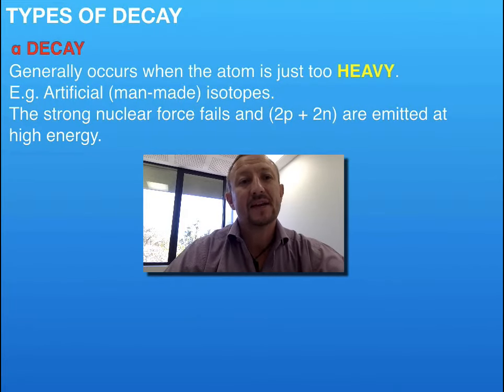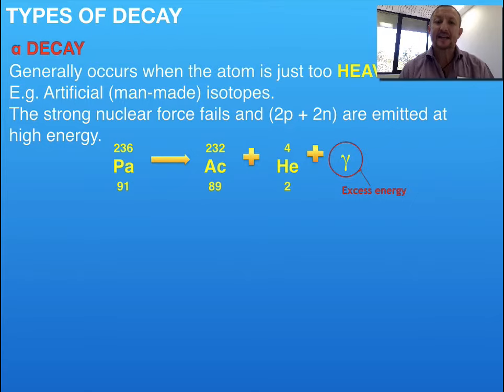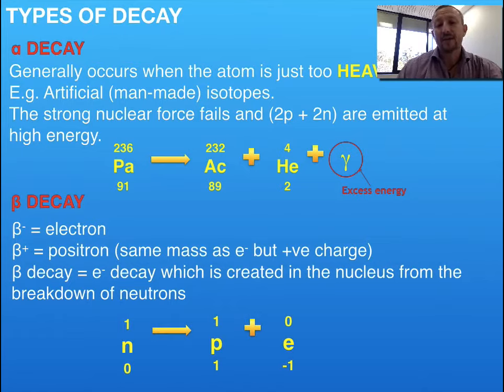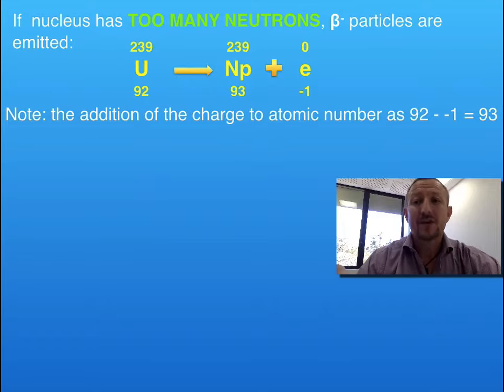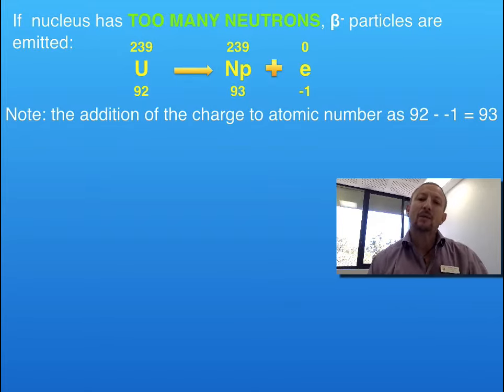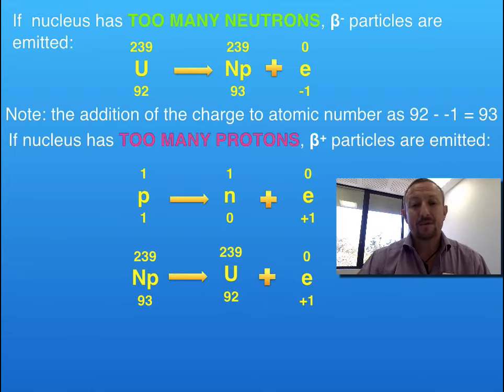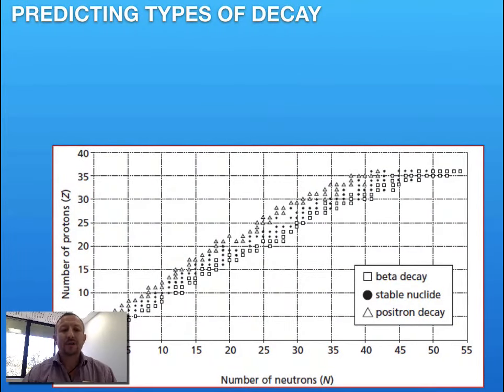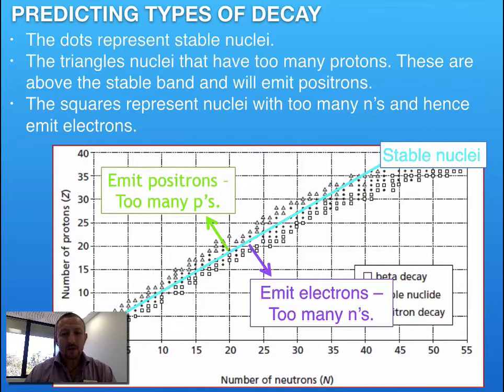Types of decay